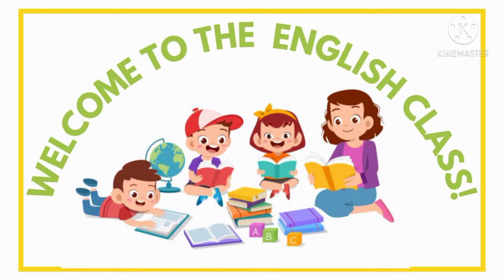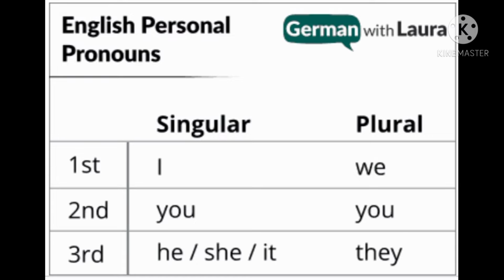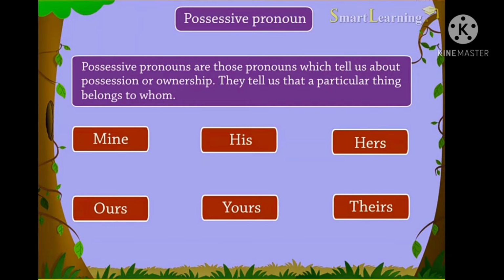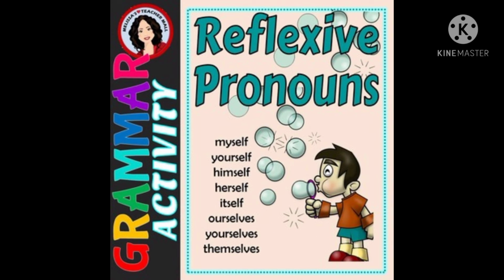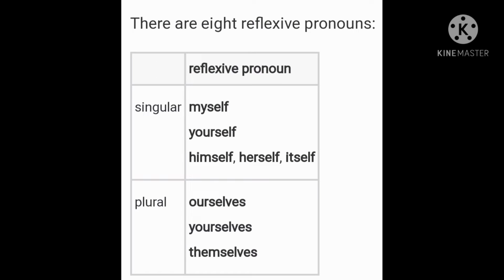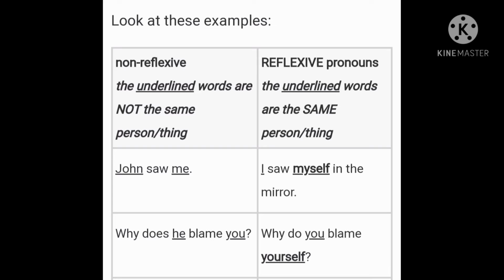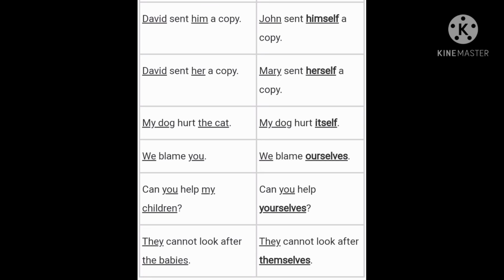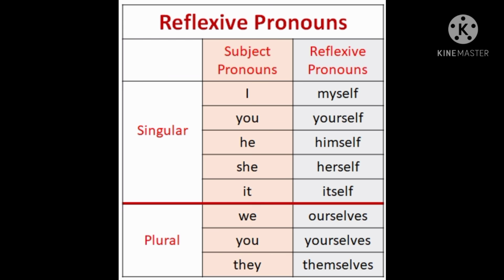PRONOUNS (Part IV)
This is a video on reflexive pronouns. 🦸‍♂